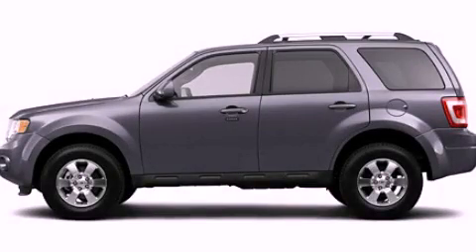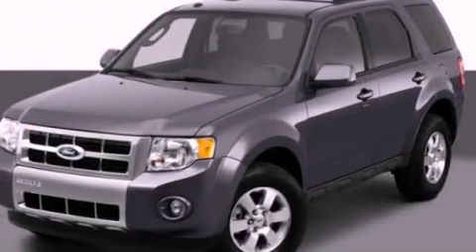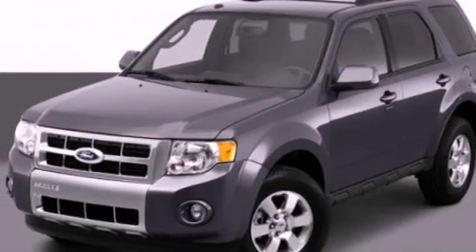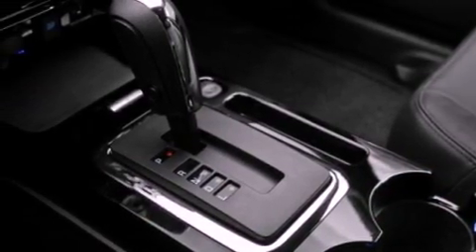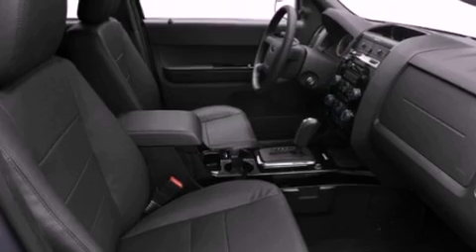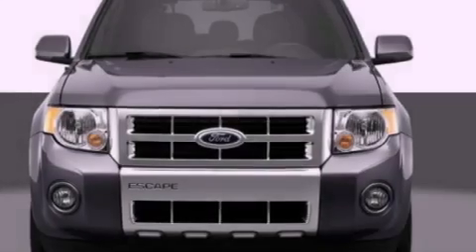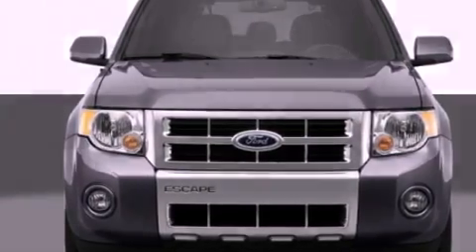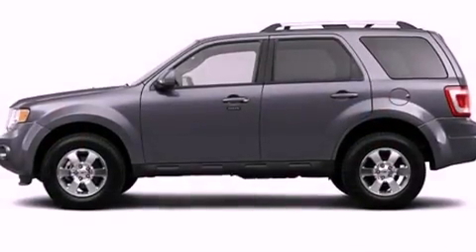2012 Ford Escape MI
Year : 2012
 Make : Ford
 Model : Escape
 Engine : 2.5L I4
 Trans . : Automatic
 Exterior : Gray

 Interior : Black
 Imlay City Ford Lincoln Mercury